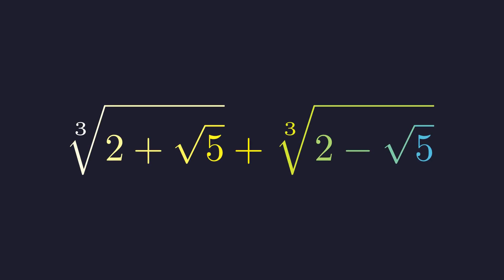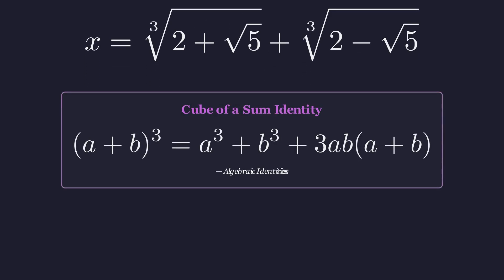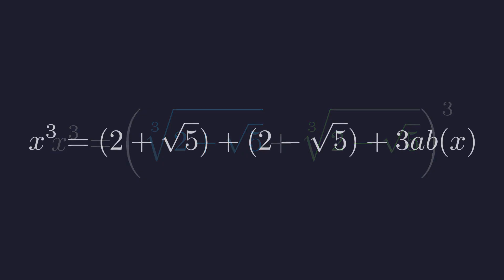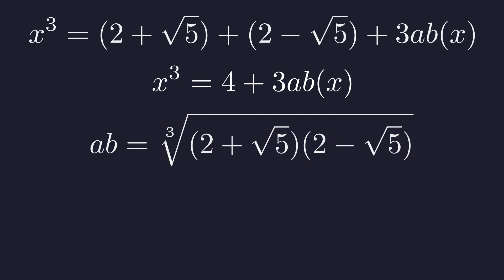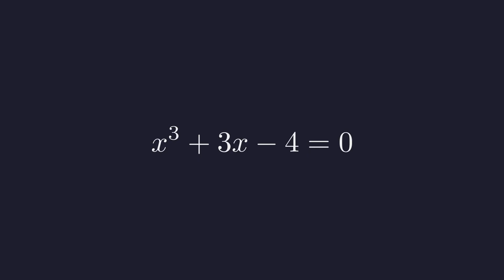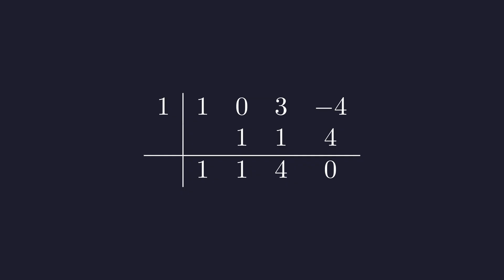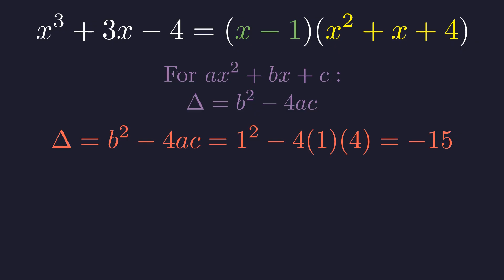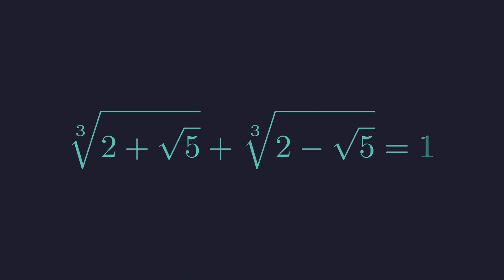This Nested Radical Looks Impossible… Until You See the Trick 🤯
In this video, we tackle a fascinating algebra challenge that looks impossible at first glance. We are asked to simplify the sum of two nested cube roots: the cube root of (2 + root 5) plus the cube root of (2 - root 5). While it looks like an irrational mess, the symmetry of the conjugate pairs suggests a clean, integer solution lies underneath.
Learn how to solve nested radical problems by using algebraic substitution. We will walk through the process of setting the expression equal to x, cubing both sides using the identity (a+b)^3, and solving the resulting cubic equation. We also verify the solution using synthetic division and the discriminant to prove that only one real root exists.
If you love satisfying math problems, algebra tricks, or are preparing for math competitions, this video is for you!
Key Concepts Covered:
Simplifying nested radicals and cube roots.
Algebraic identities and substitution methods.
Solving the cubic equation x^3 + 3x - 4 = 0.
Synthetic Division and Polynomial Factoring.
Understanding the Discriminant and Complex Roots.

Timestamps
00:00 - The Problem: A Scary Nested Radical
00:39 - The Substitution Strategy
00:56 - The "Cube of a Sum" Identity
01:23 - Expanding the Equation
02:25 - Solving the Conjugate Product (The "ab" term)
03:10 - Setting up the Cubic Equation
03:40 - Guessing the Integer Root
03:56 - Synthetic Division Step-by-Step
05:01 - Why are there no other real solutions? (The Discriminant)
05:47 - Visual Proof: Graphing the Function
06:25 - The Final Integer Result